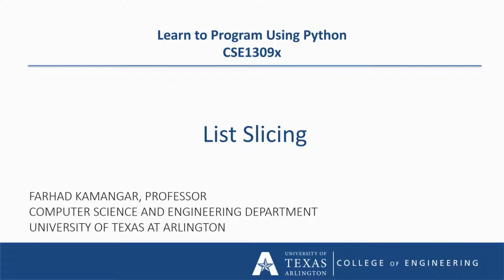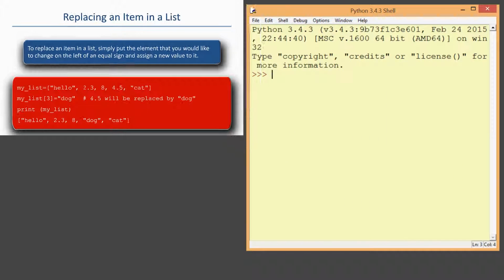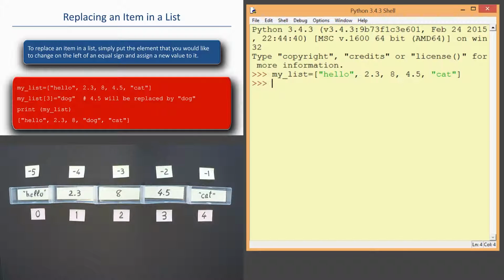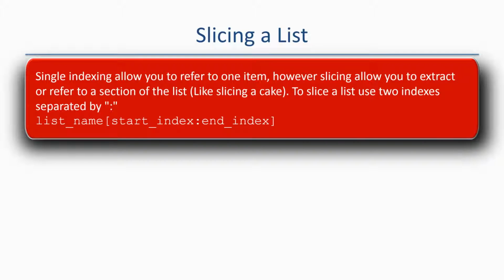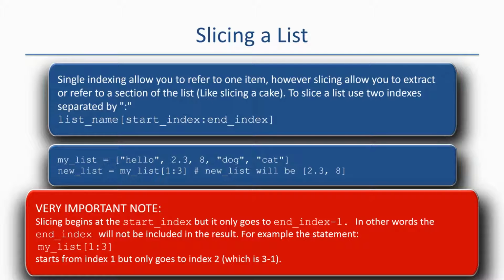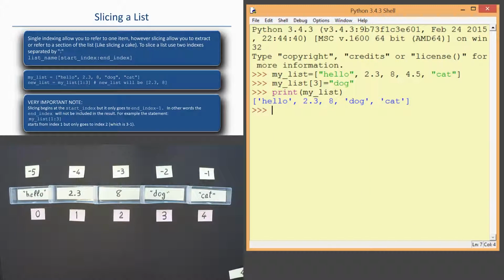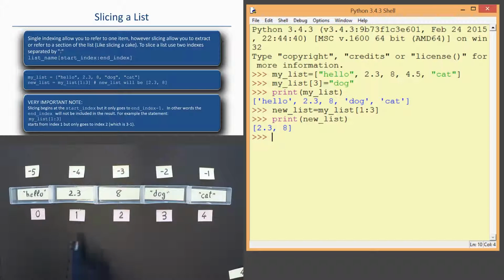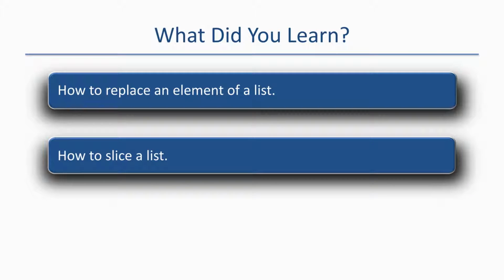list slicing negative index